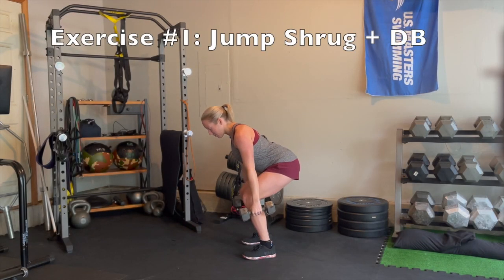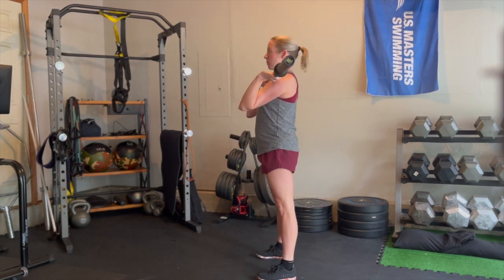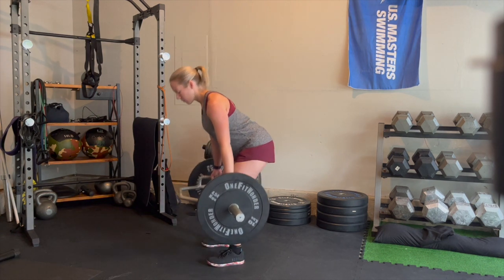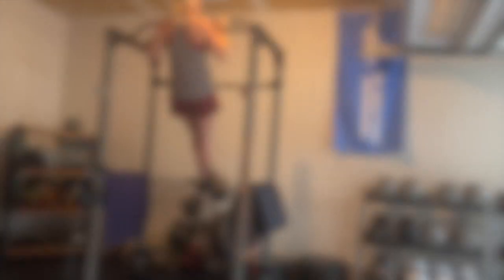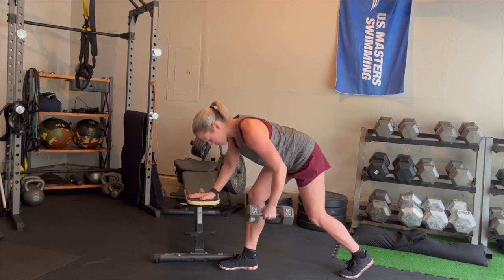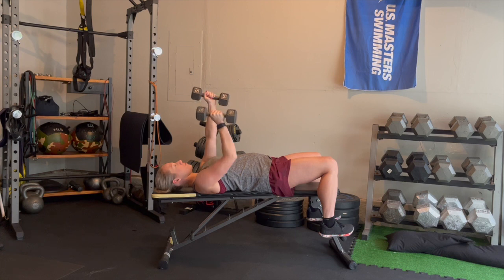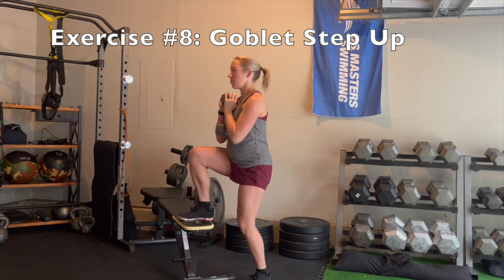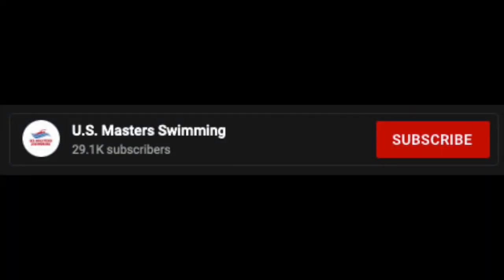Try this weightlifting routine for swimmers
Today, Coach Bo Hickey shows us 8 weighted upper-body exercises that you can use to improve your swim times.

Chapters:
00:00:00 - Start of video
00:58:00 - Exercise #1: Jump Shrug + DB
01:21:00 - Exercise #2: Front Squat + BB
01:51:00 - Exercise #3: Trap Bar Deadlift
02:18:00 - Exercise #4: Pull-Up
02:43:00 - Exercise #5: Single-Arm Row + DB
03:17:00 - Exercise #6: Alternating Chest Press + DB
03:41:00 - Exercise #7: Single-Arm Press + DB
04:06:00 - Exercise #8: Goblet Step Up